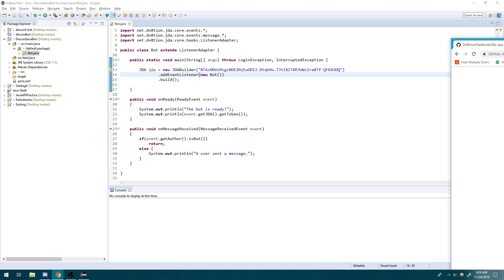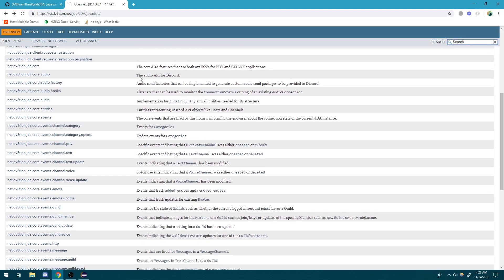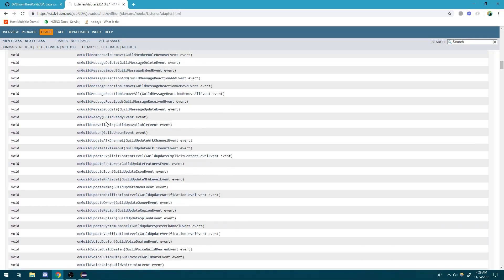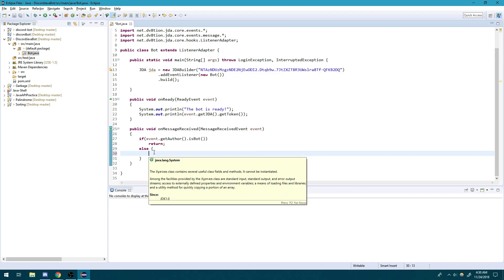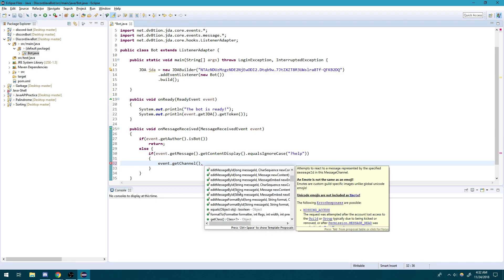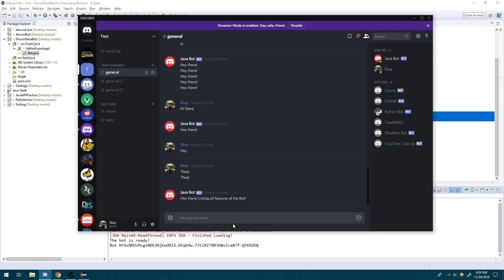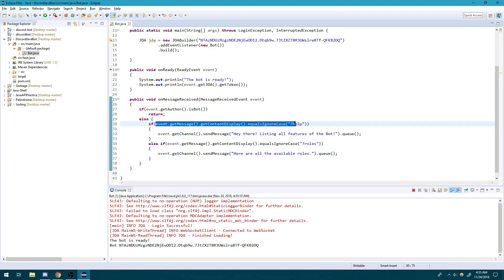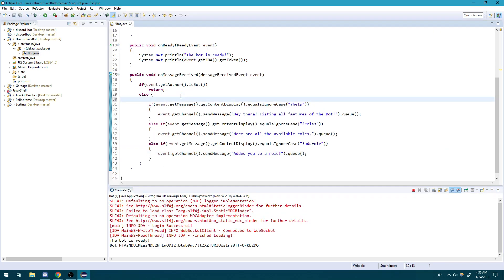Java Discord API Tutorial #2 - How to have your Bot reply to users & Set up Commands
In this tutorial, I will show you how to trigger the Message Event to have your Bot send back messages, or do something else.